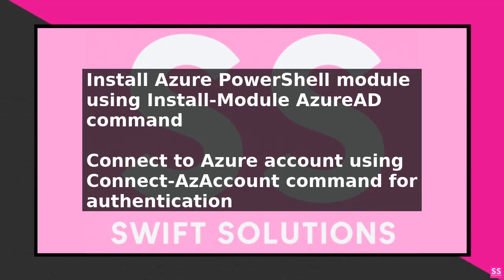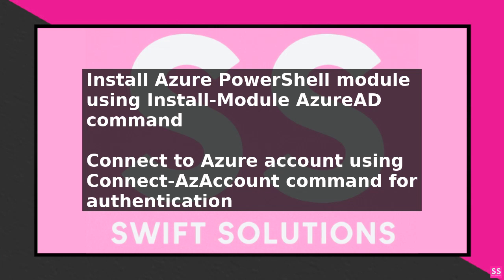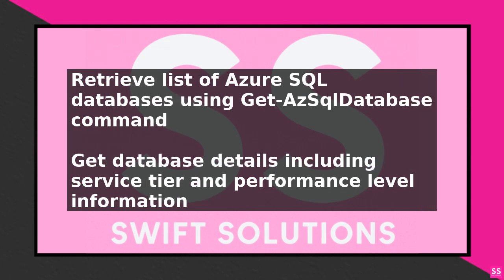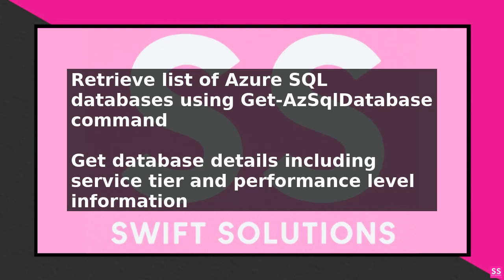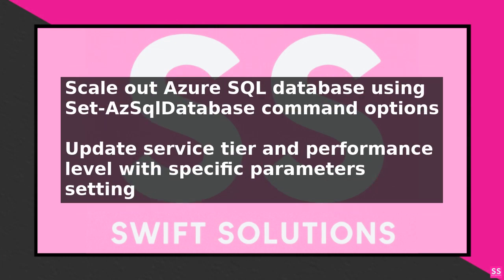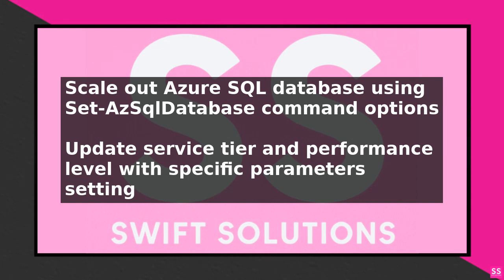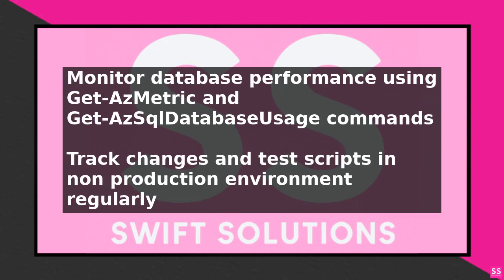How To Use Powershell For Azure Sql Scale Out (2025)